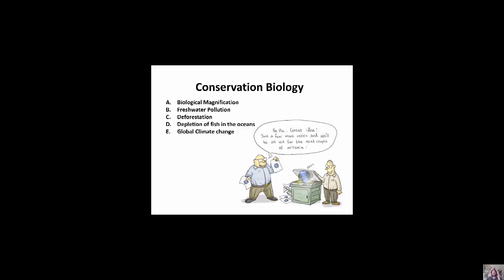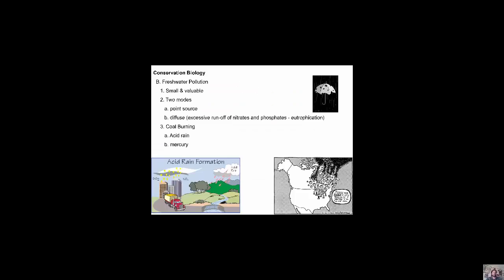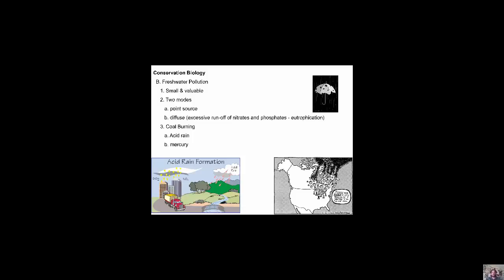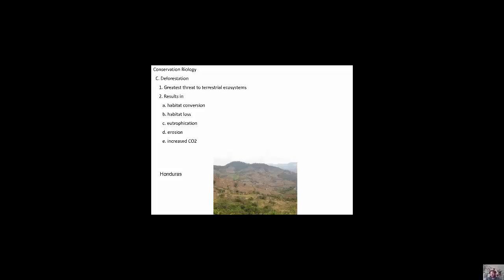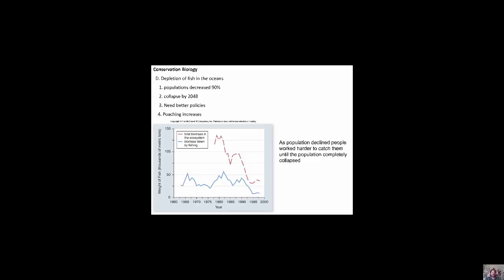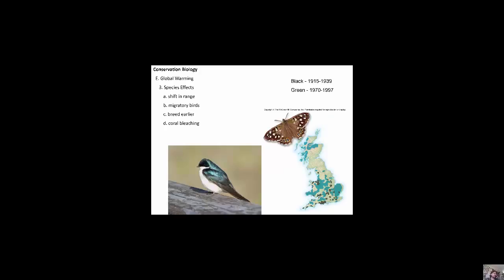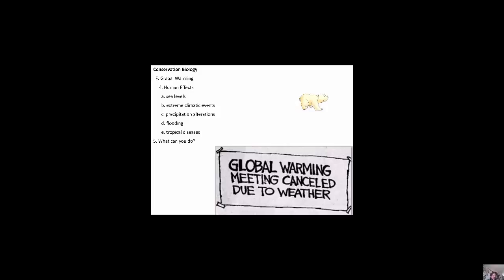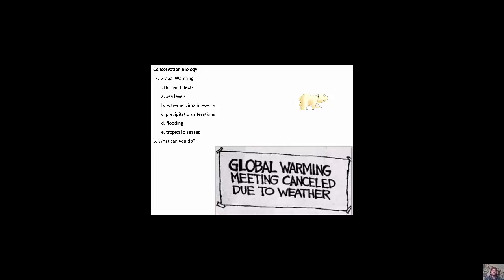Summer 2016 Bio 1081 Lecture 19 Conservation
The position of me in the little webcam got all screwed up and tiny, but the voice is really all you need.